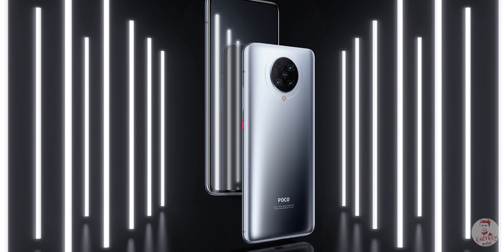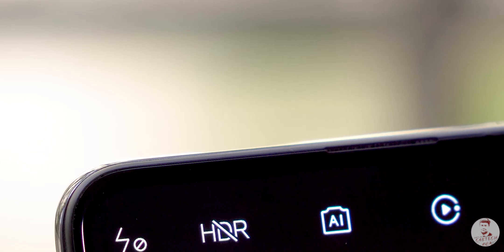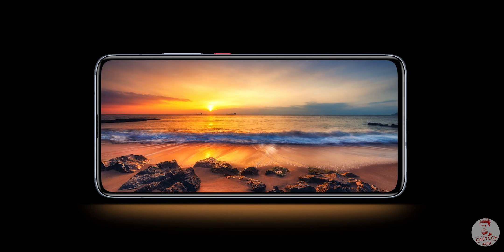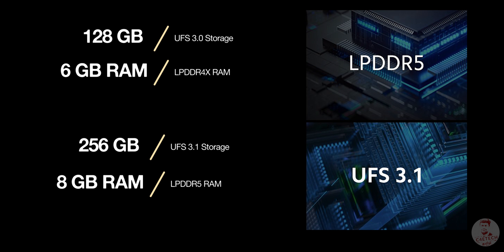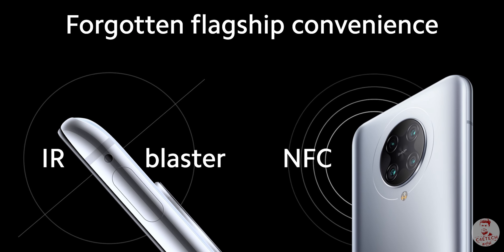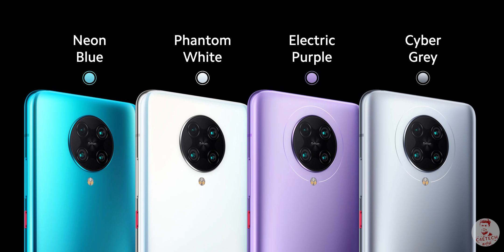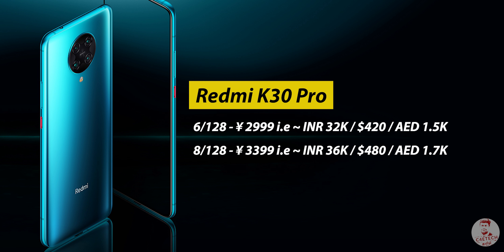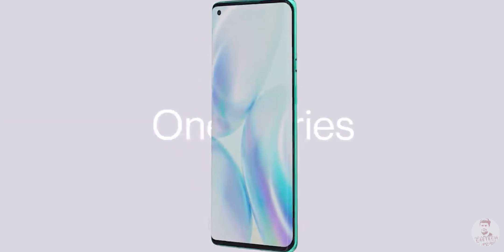(தமிழ்) Poco F2 Pro - Wait பண்றது Worth தானோ?!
இந்த வீடியோவில் புதிதாக வெளிவந்த POCO F2 Pro Smartphone -ஐ பற்றி விரிவாக பார்க்கலாம்.

In this video we are going to take a look at the Poco f2 Pro that was launched globally through an online event today!

The Poco F2 Pro is the same as the Redmi K30 Pro that was launched sometime before in China at a price of around ₹31,000 but now the European pricing is closer to ₹40,000.

Music Credits
Intro - Gemini Fire Inside (Elliot Berger Remix)

BGM